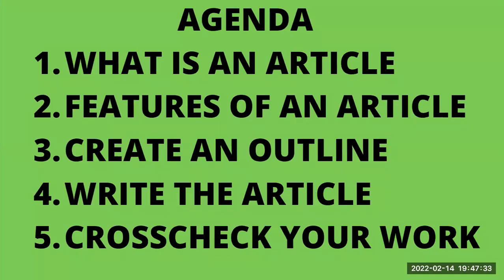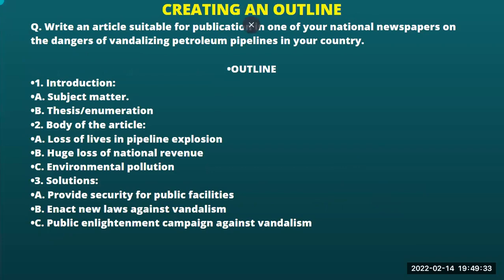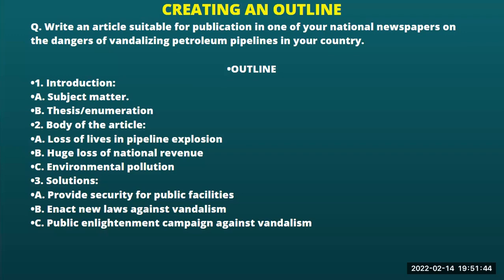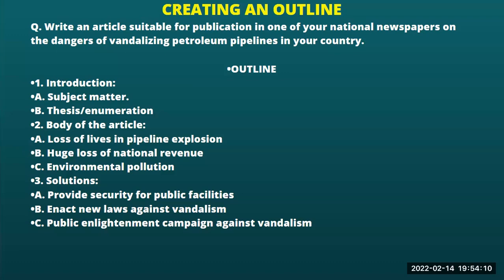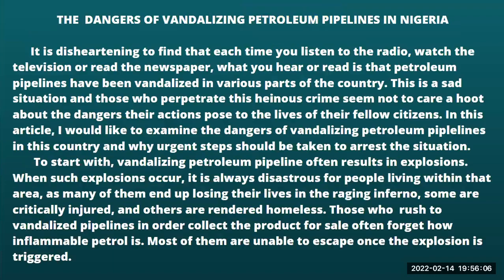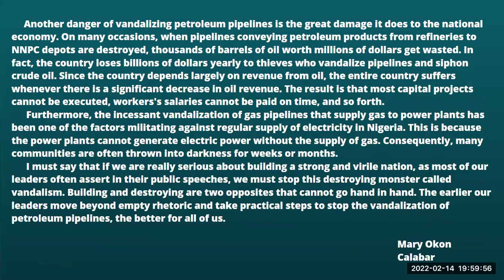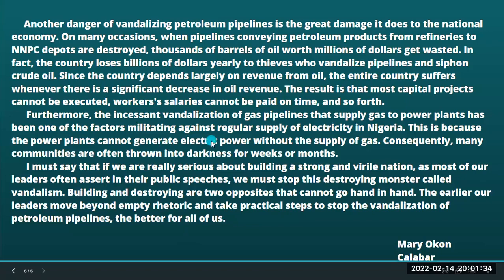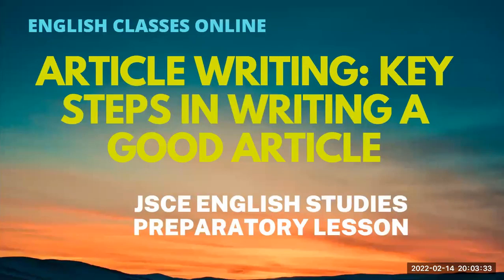Article Writing Key Steps In Writing A Good Article 2 Export 1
Being able to write a good article is undoubtedly a very important skill. It's therefore not surprising that questions on article writing are frequently set in the junior and senior school certificate English exams as well as in other English exams. In these exams, candidates are required to write an article suitable for publication in a national newspaper, an international magazine, or a school magazine. This video lecture shows you exactly how to write a good article that scores high in any of these English exams.